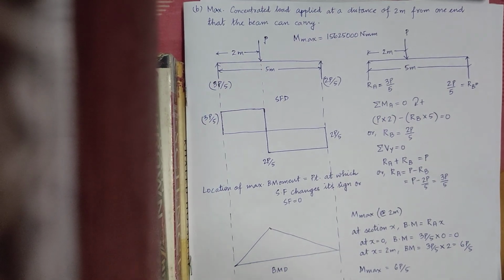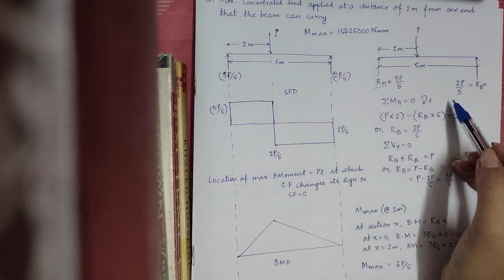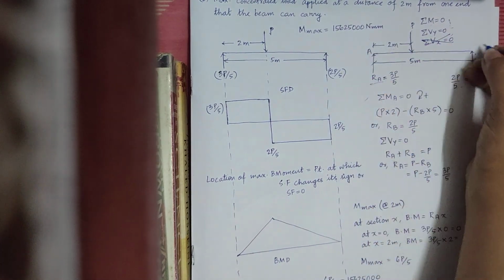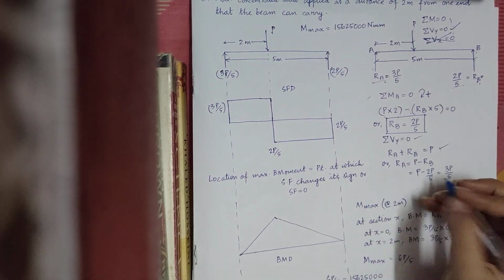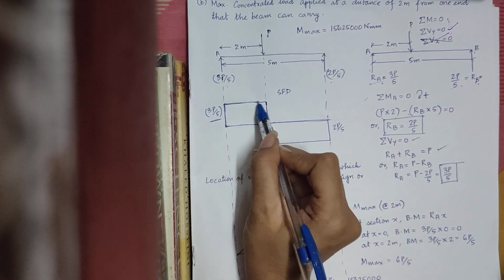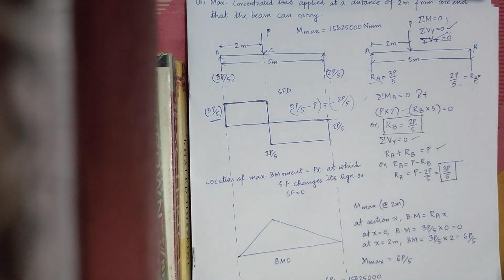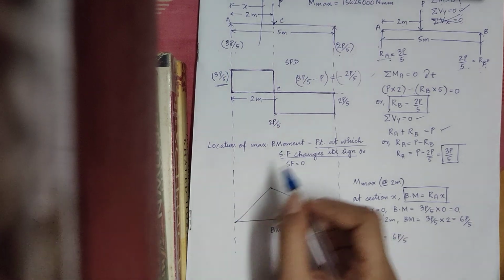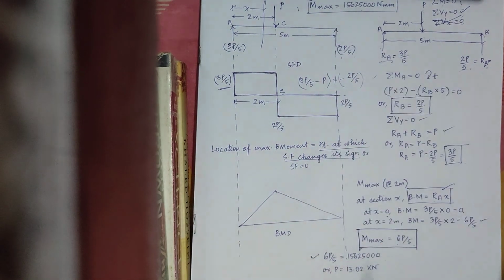Problem on Bending stress of beams Pt-3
Bending stress previous problem continuation.